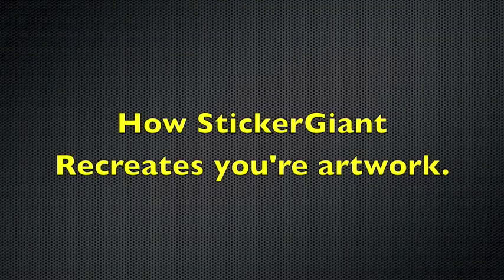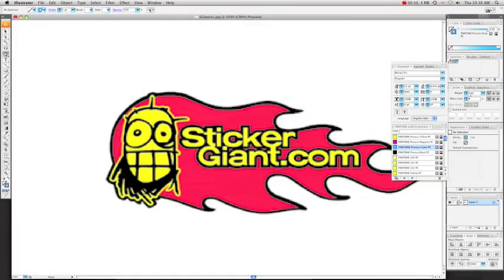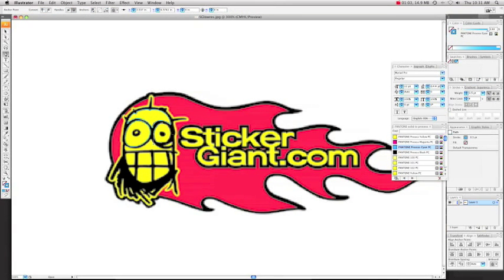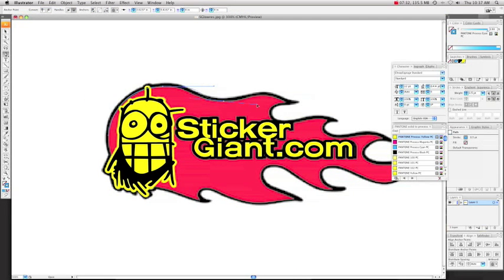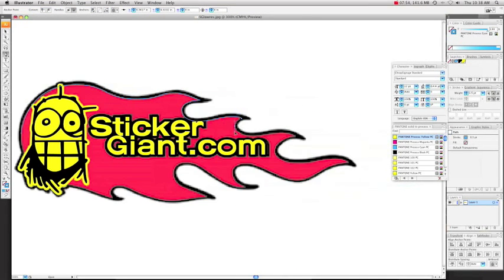How StickerGiant Recreates Artwork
How StickerGiant Recreates your artwork.
Here is a low resolution StickerGiant logo. It is only 72 dots per inch, which is way too low for printing. Therefore it will need to be recreated. Thats where the StickerGiant art crew comes in. We will recreate anything you throw at us, if its a word doc,  low res image from google images, or even a scanned patch consider it ready for printing.  If the art is super complex there might be an art charge, but we will make something work.

Watch me while I use adobe illustrator to trace every line and detail in this piece of artwork. I increased the speed of this video by 1200%, I wish I could go that fast.  When I am done with this job the art file will be a vector file that will allow us to print the highest quality sticker possible. Great art makes great stickers.